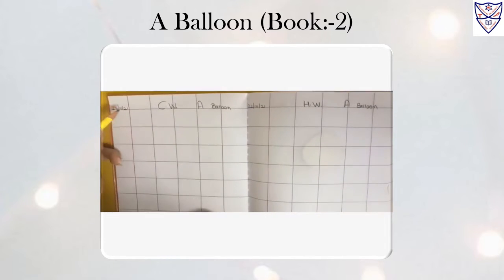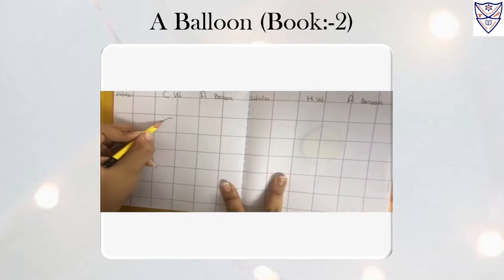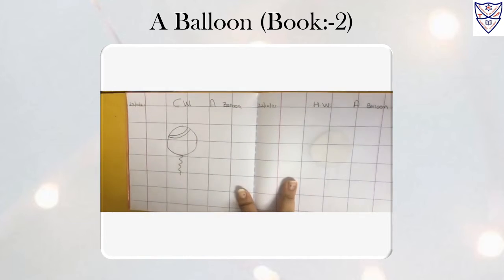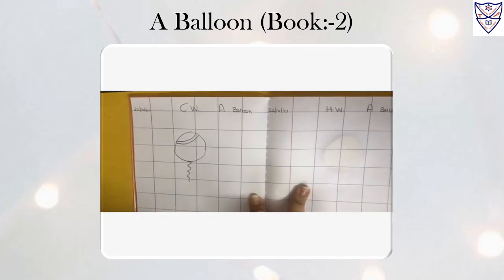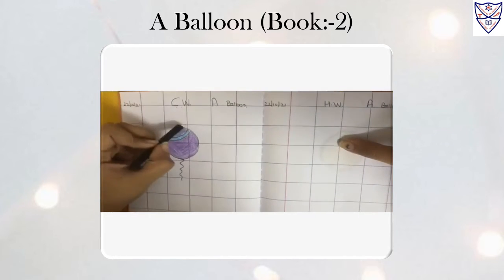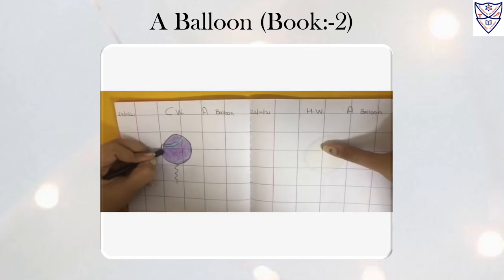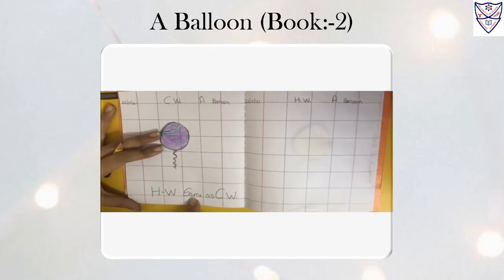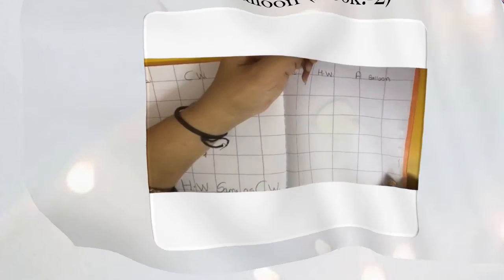Nursery - Drawing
Std : Nursery
Subject : Drawing
Topic :

1. To Draw " A Balloon " on Book:-2